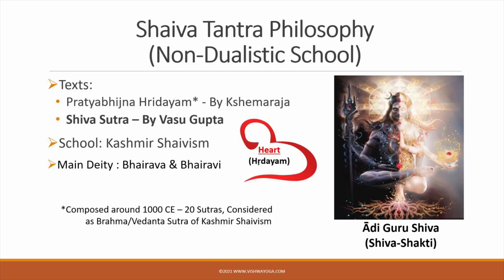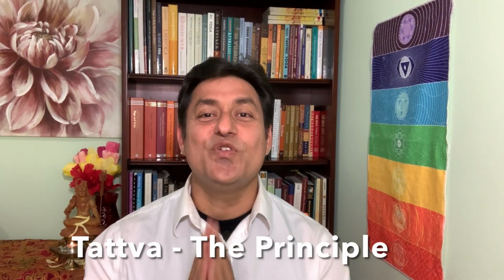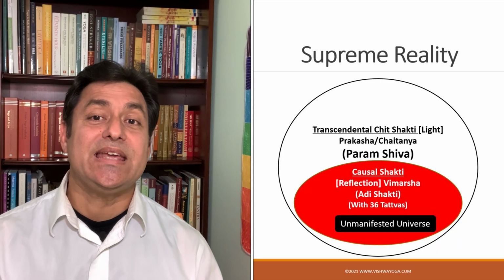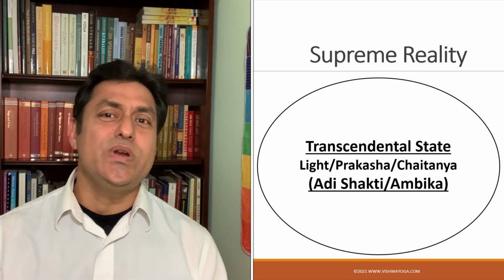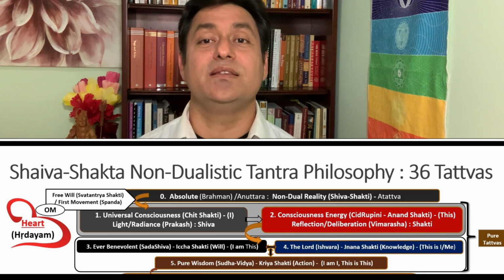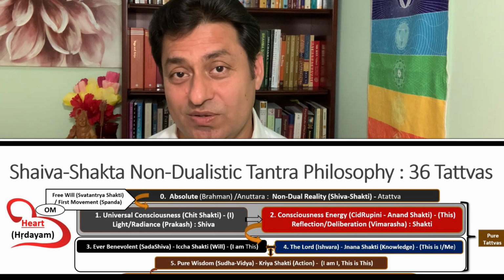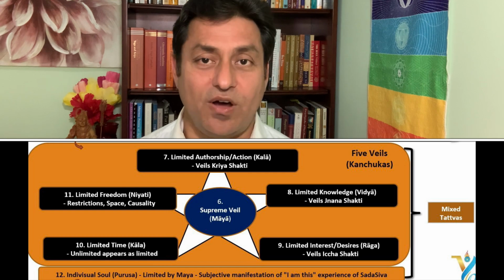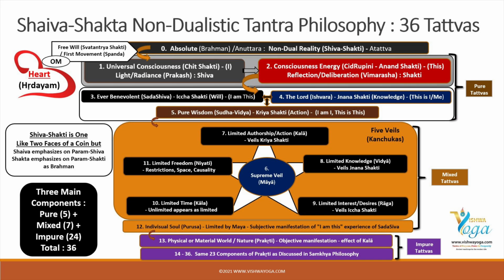TF28 - Shaiva Tantra Philosophy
Shaiva Tantra Philosophy | Tantra Fundamentals - Part 28
This video is the foundation of Shaiva and Shakta Philosophy. This first part is focused on Shaiva Philosophy.

Following are the links to additional videos you may like to watch

3.The three-part  6 Major Orthodox Indian Philosophy.